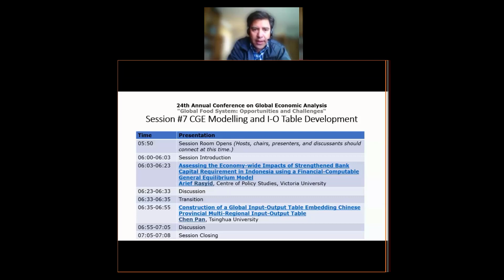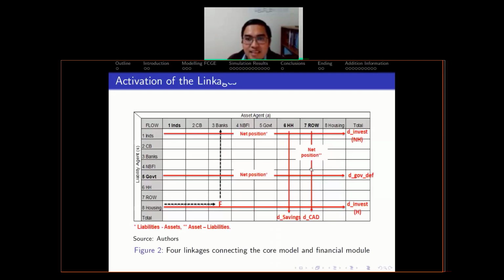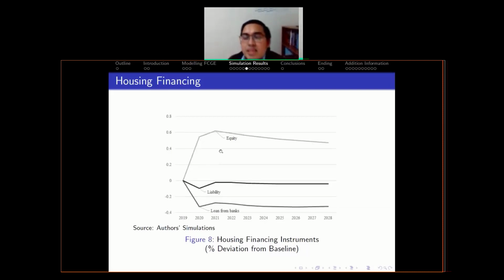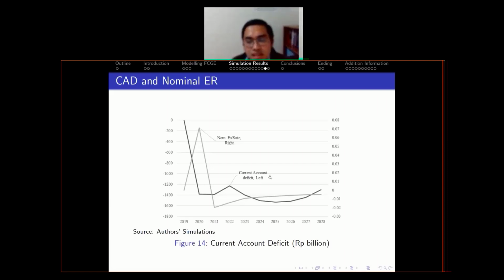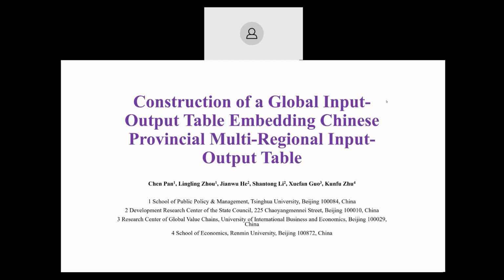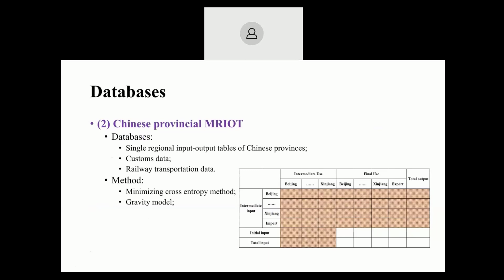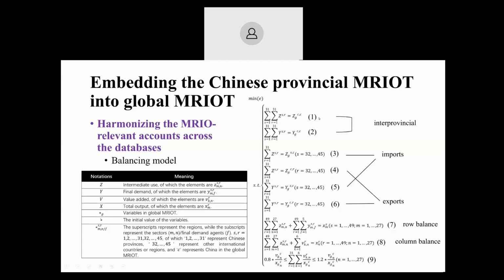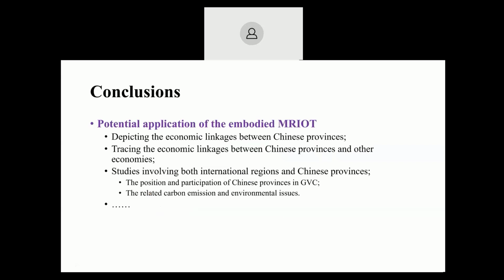2021 GTAP Conference - CGE Modelling and I-O Table Development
24th Annual Conference on Global Economic Analysis